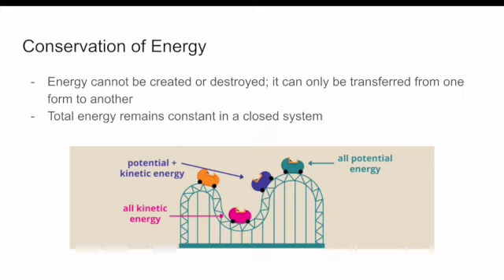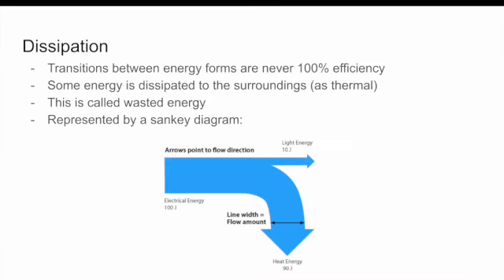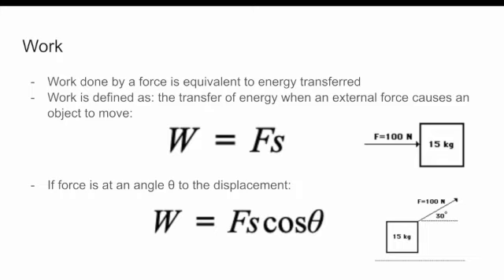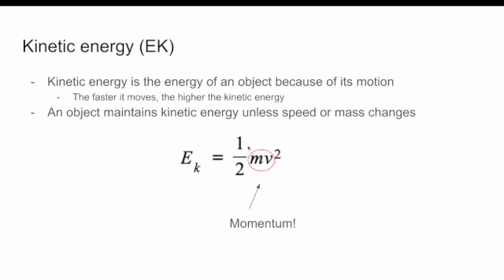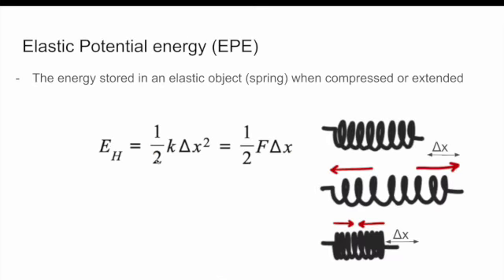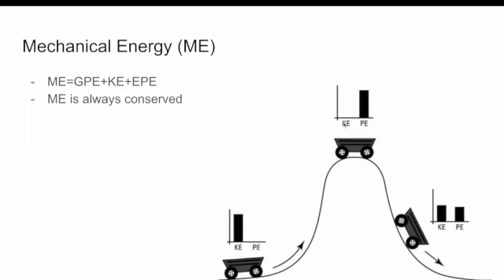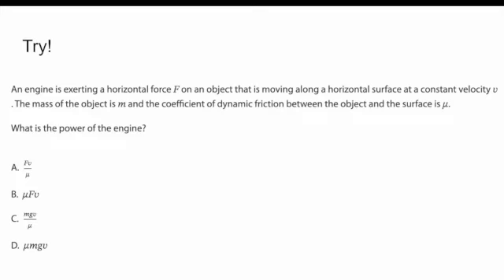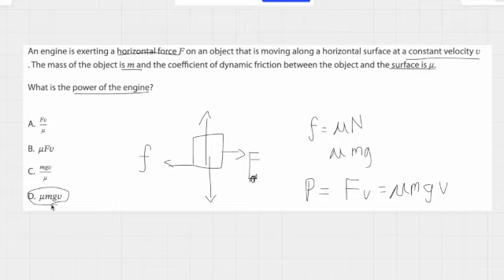A.3 Work Energy Power Physics SL/HL